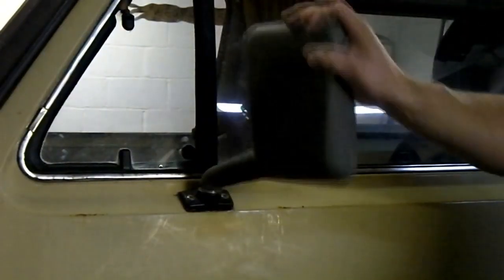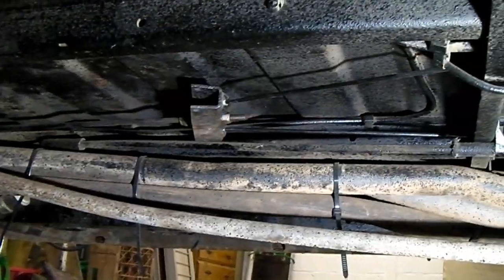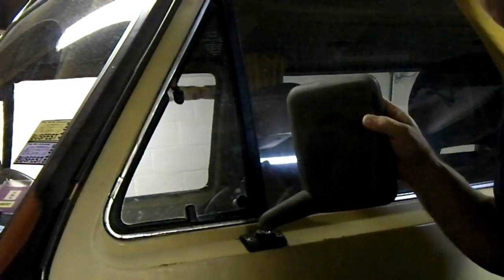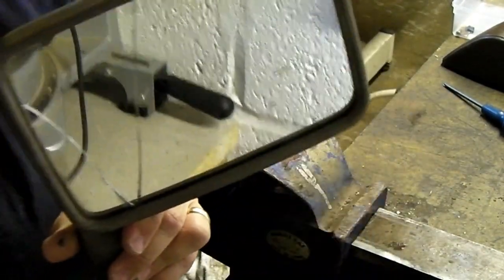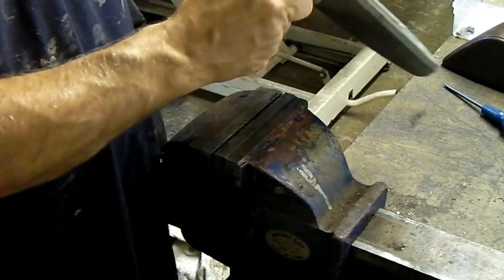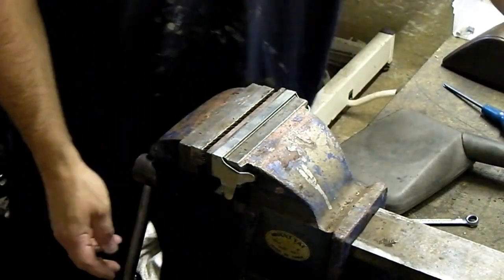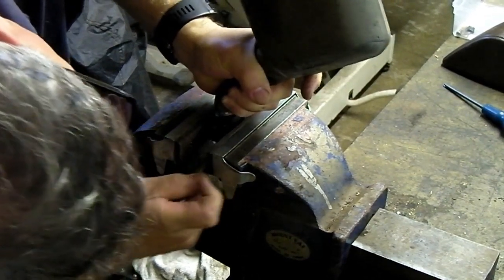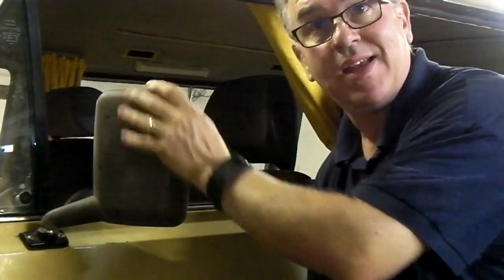How To fix a VW T3/T25 bus wobbly door mirror??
I was supposed to make it better!